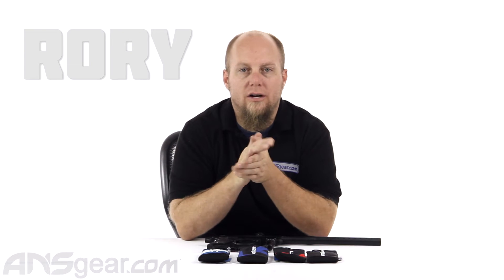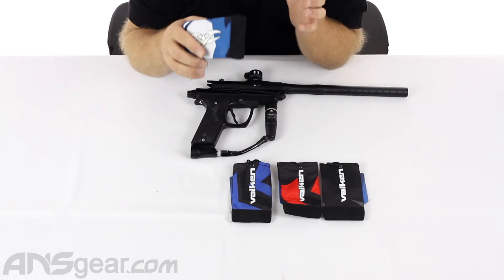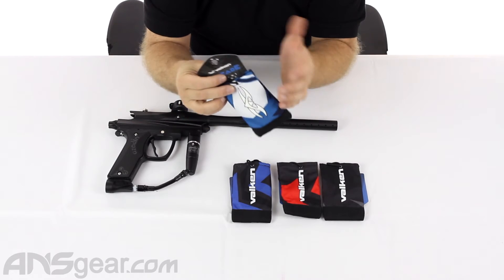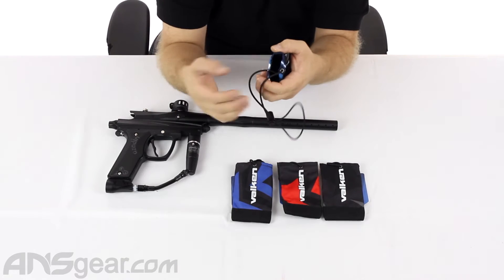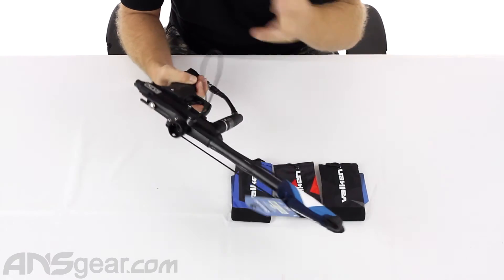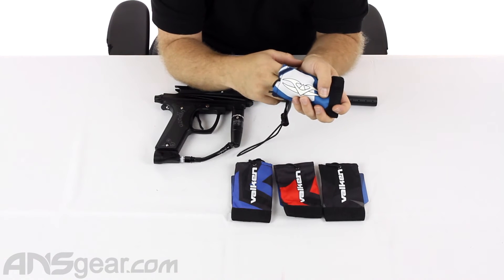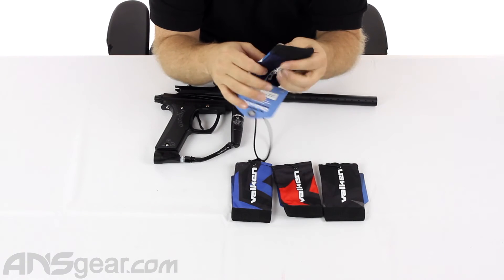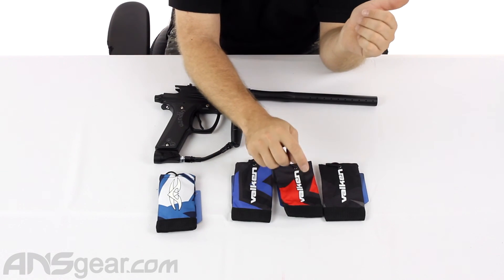Valken Crusade Barrel Cover - Review